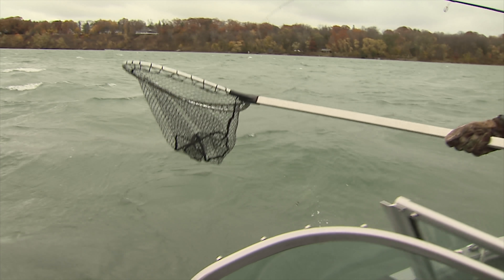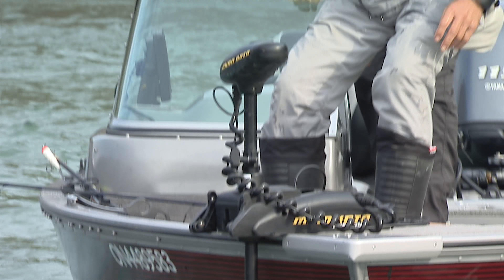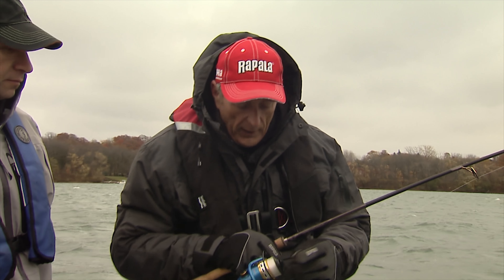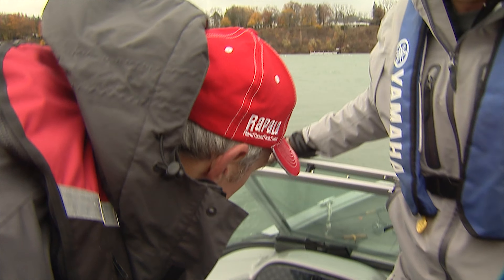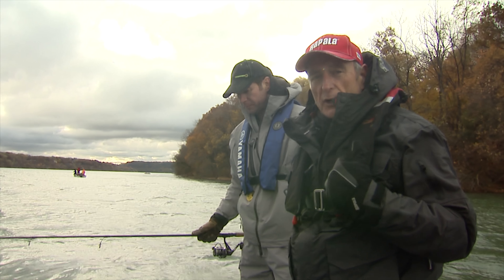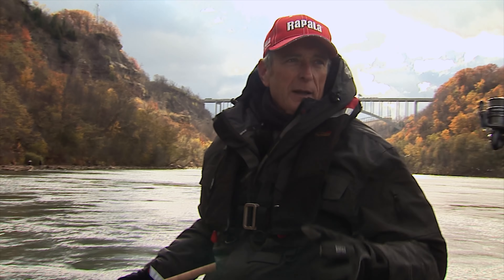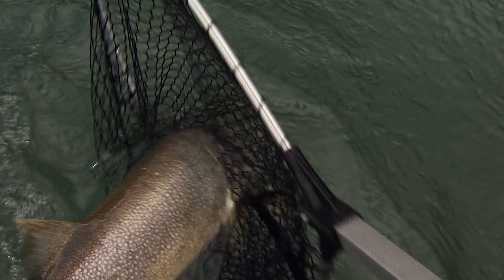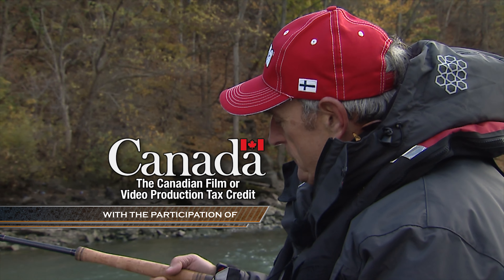River fishing for Steelhead and migratory trout, Niagara River, Queenston, ON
Join Italo and Aaron Shirley as they show you how to use a variety of float and bottom-bouncing techniques to drift-fish for steelhead and trout from a boat.